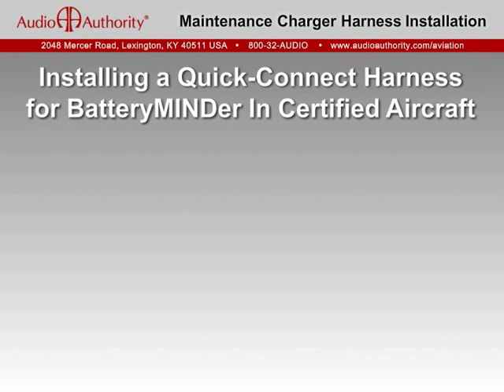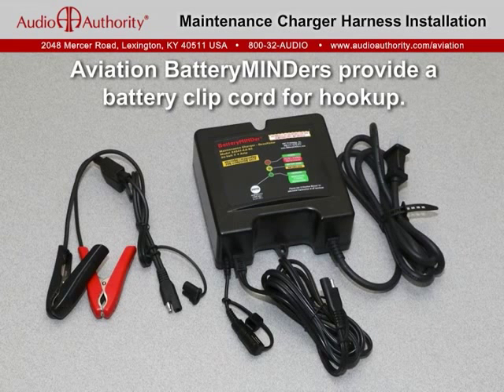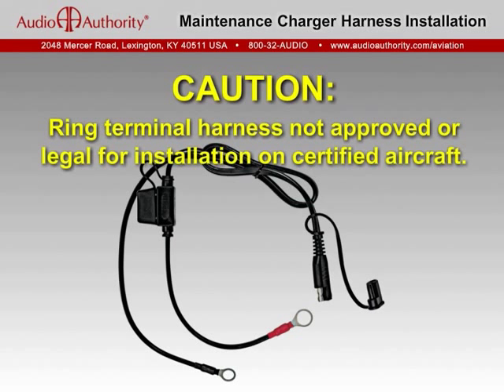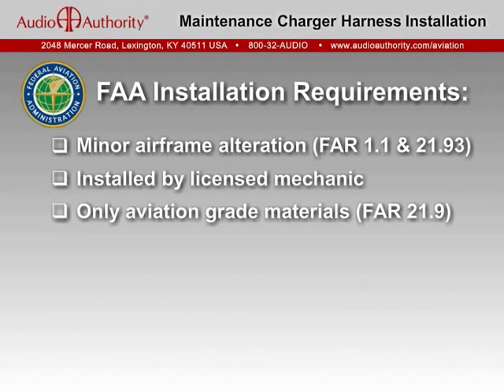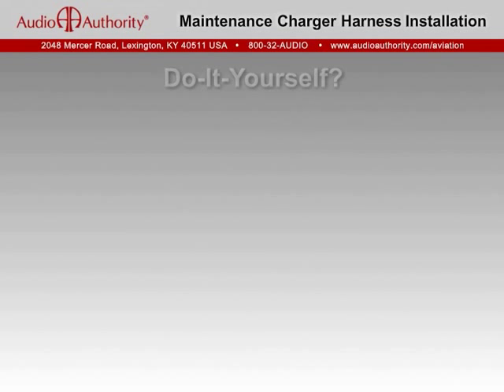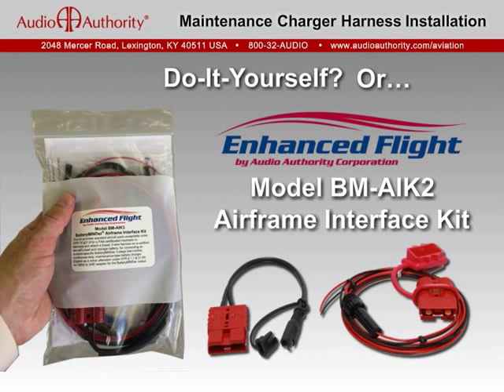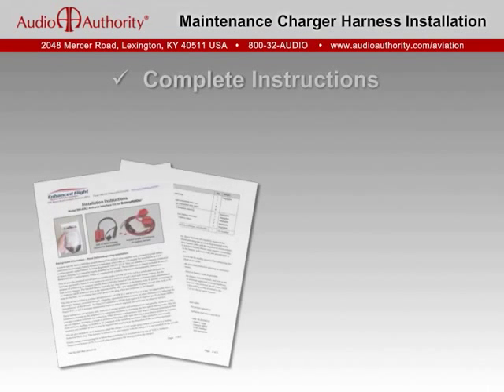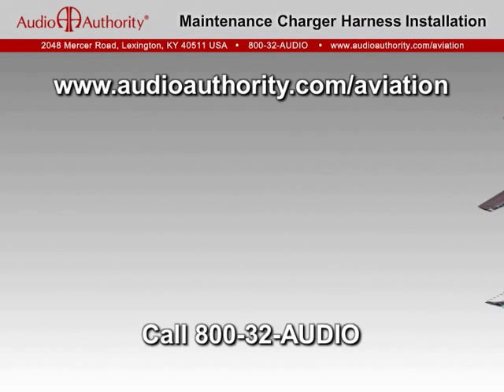Aircraft Battery Charger Harness Installation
This 3-minute presentation discusses what you need to know about installing a quick connect battery harness in a FAA certified aircraft to safely use a maintenance or float-charger such as the BatteryMINDer.